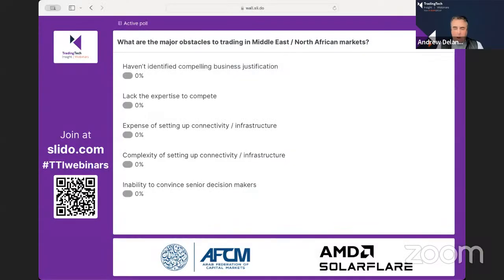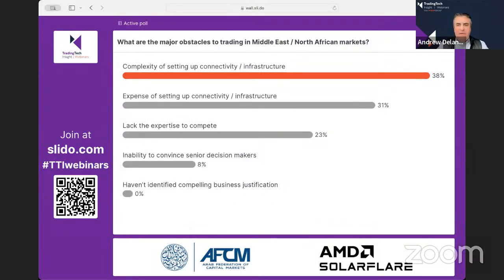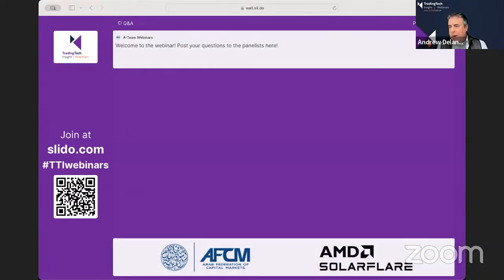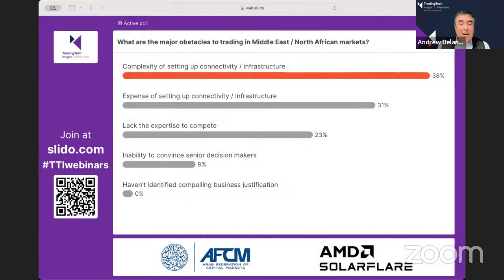A-Team LIVE Webinar: Trade the MENA: Connectivity, Data Systems & Processes